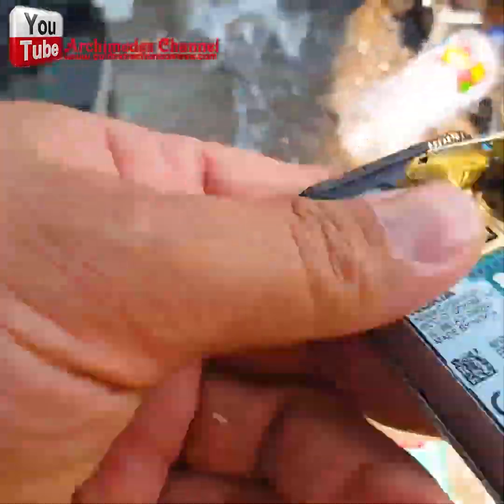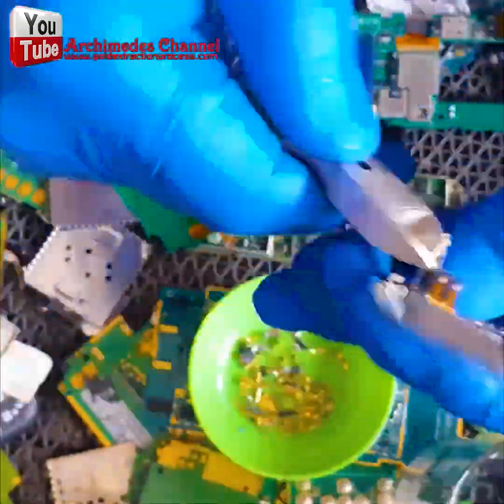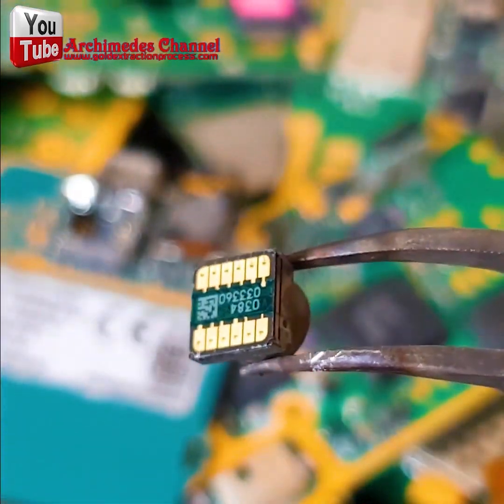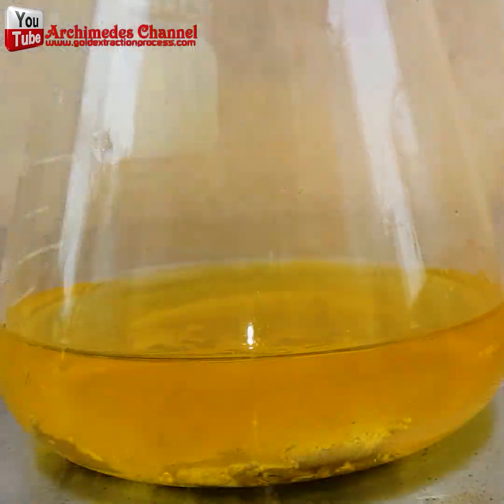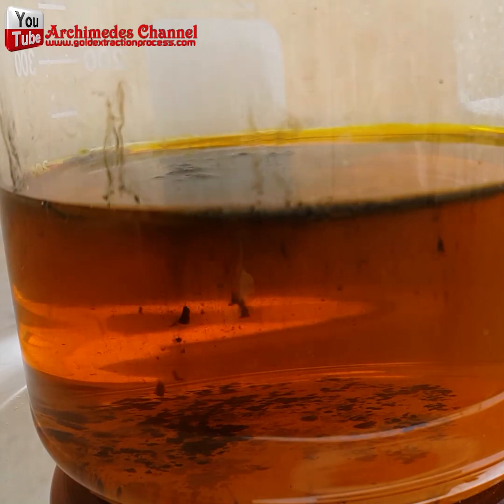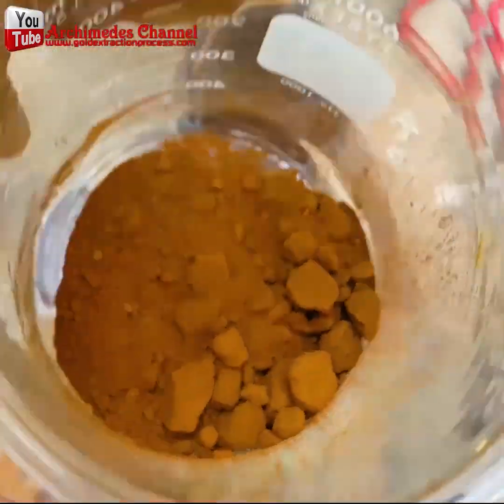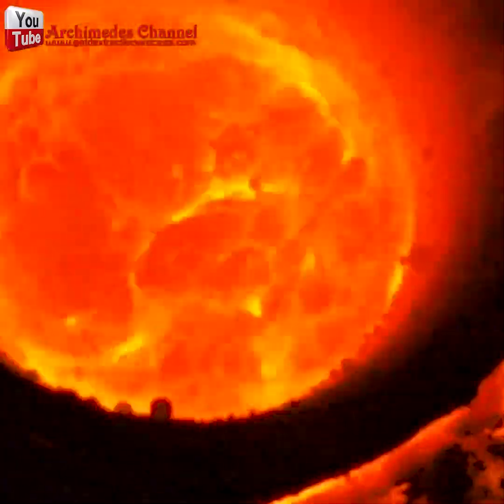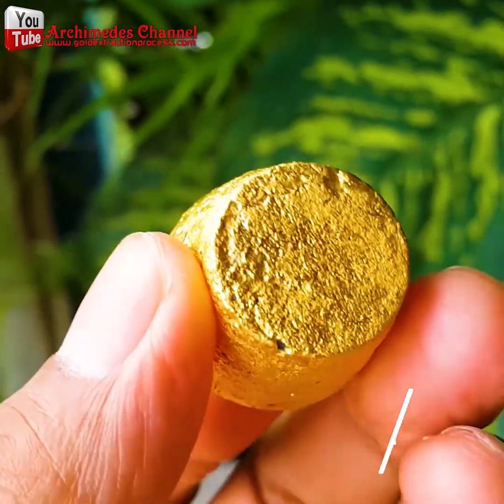turn a pile of junk old cell phone into solid gold | Archimedes Channel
In this video, I'm discussing a topic that is sure to make your jaw drop: there's actually gold. I'm sure you've heard the saying one man's trash is another man's treasure well actually most men's crash is another man's treasure especially if that waste is electronic junk and turn a pile of electronic parts into solid gold so many of the connections brother.
0:02 man's trash is another man's treasure
0:42 gold whether it's chips SIM
2:11 separating that black sludge that in
2:37 crucible and use some induction
3:03 all a nice round bead of gold is
3:23 gold